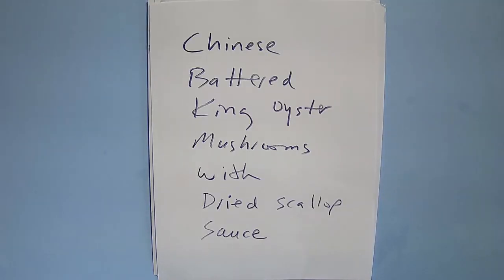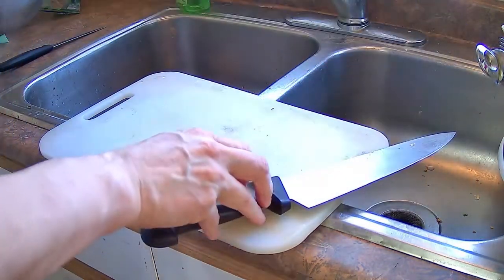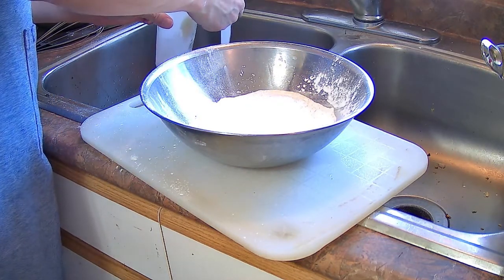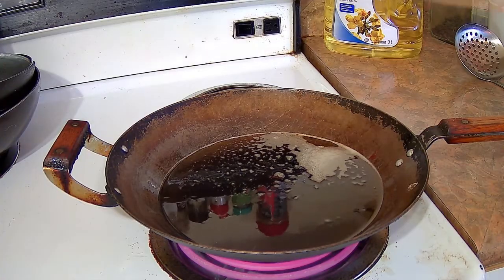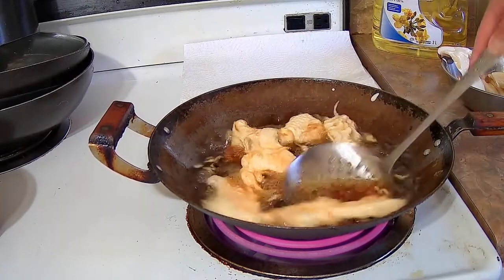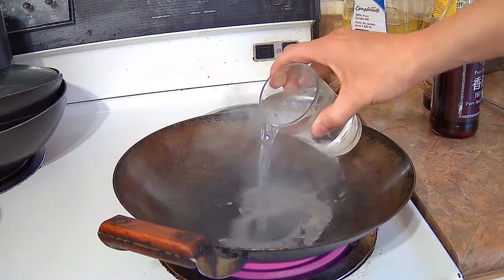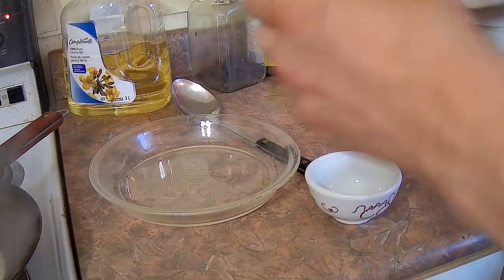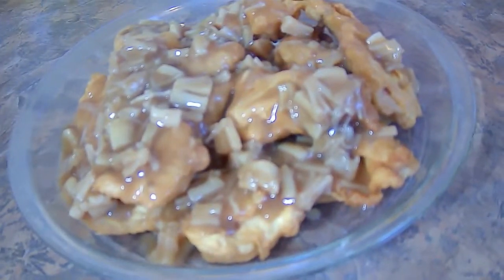Chinese Battered King Oyster Mushrooms w/ Dried Scallop Sauce (Conpoy)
Chinese Battered King Oyster Mushrooms with Dried Scallop Sauce.  King Oyster Mushrooms are considered a delicacy in Cantonese cooking and when served in a Cantonese restaurant, will command a premium price.  Dried Scallop aka Conpoy is also considered a luxury food item to the Cantonese.  When the two are paired, it produces a luxurious dish that would be reserved for special occasions such as Chinese New Year dinners or birthdays.

tips:
- When making the sauce, I use 1tbsp to 1 heaping tbsp cornstarch mixed into 1/4 cup water to make the cornstarch slurry.  This is enough cornstarch for about one cup of liquid.  Make sure the cornstarch is dissolved in the water before adding to the wok.  I add this slurry at the very end of the cooking process.  Mix the sauce after adding the slurry and let come to a boil.  Once the sauce comes to a boil, turn the heat off.  It is done.  If after adding the slurry, you find the sauce is still too thin for your liking, make some more cornstarch slurry and add to sauce again.  Bring to boil again.  If you find after adding the slurry, that the sauce is too thick, add some water to thin it out and bring to a boil again.  If before you add the slurry, you find there is not enough liquid in the wok, add some more water before adding the slurry.